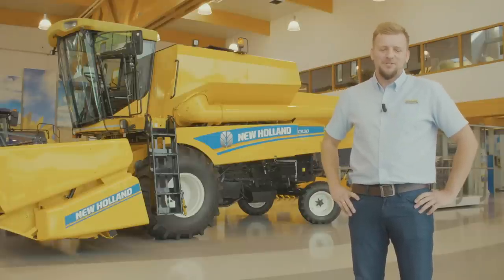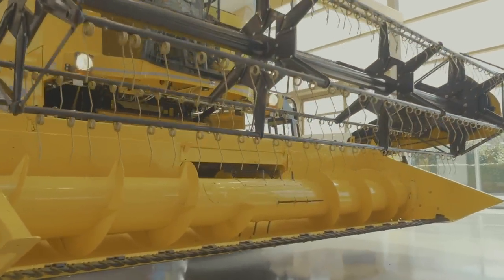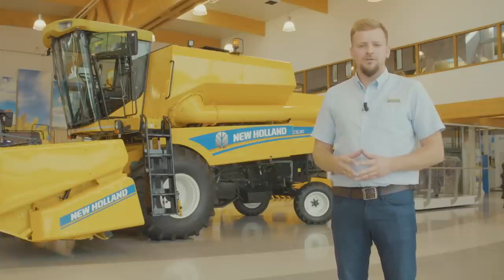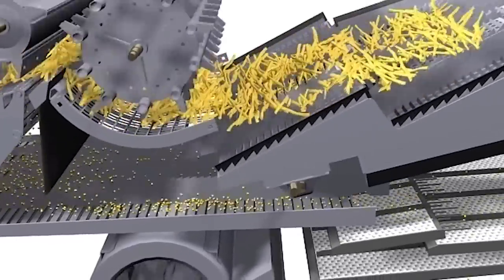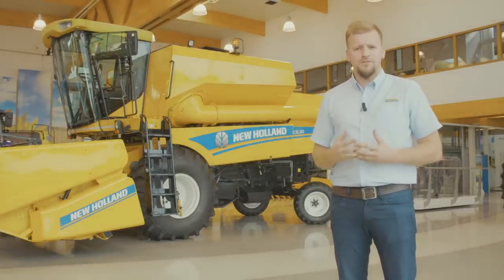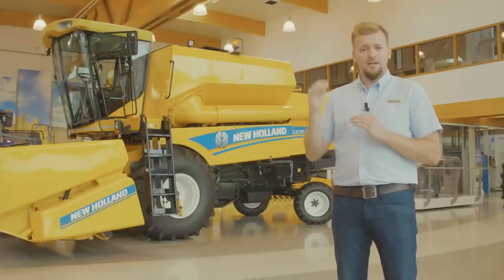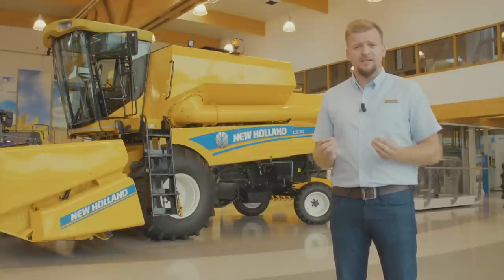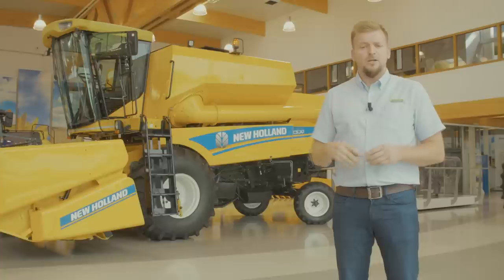New Holland TC5.30 official launch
New Holland has just introduced upgraded version of TC5.30 for emerging markets and mid-size farmers.
This combine meets all farmers requirements in terms of highest performance, best in class grain & straw quality and comfort even during the longest working days.